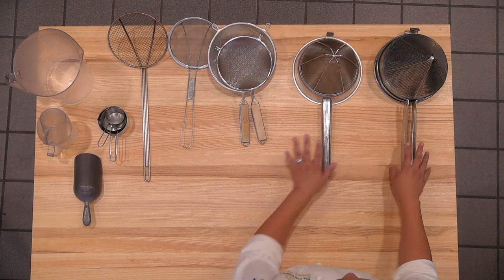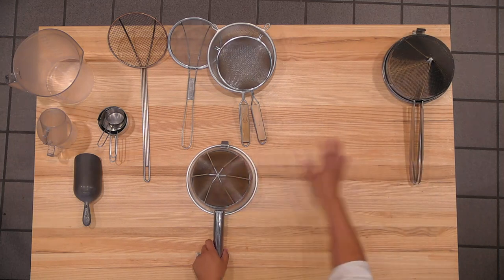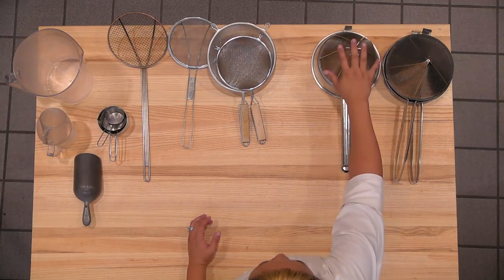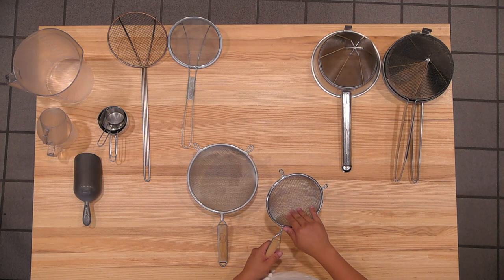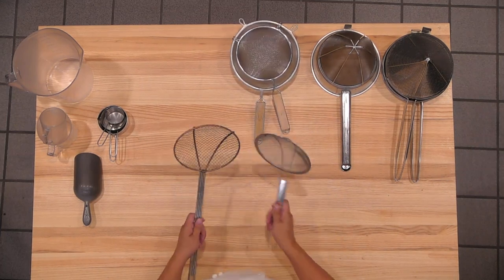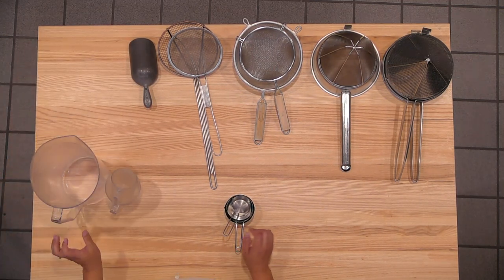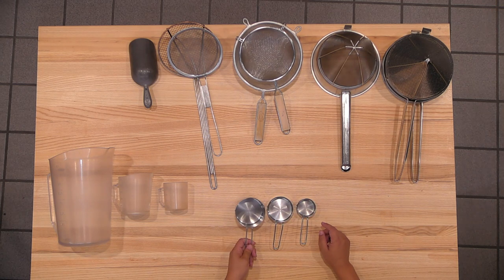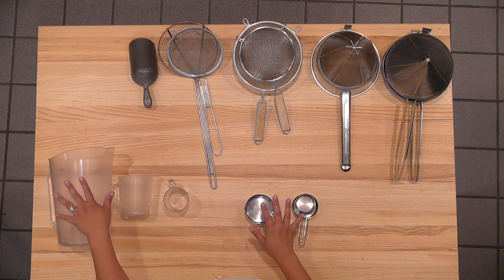Demo- Utensils 2